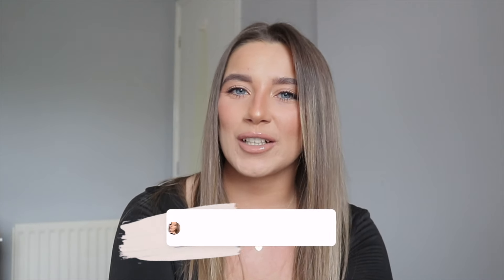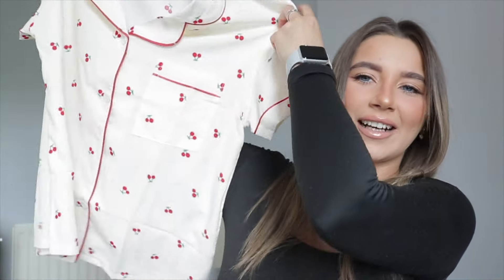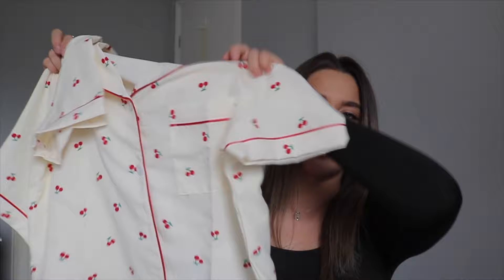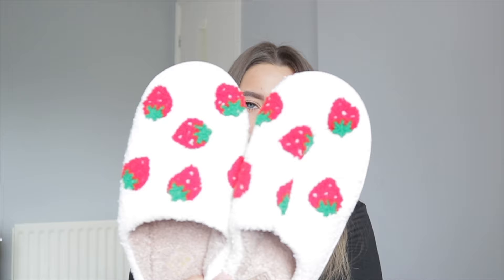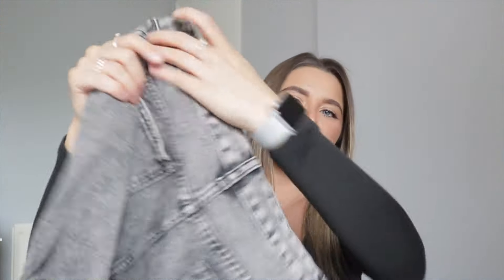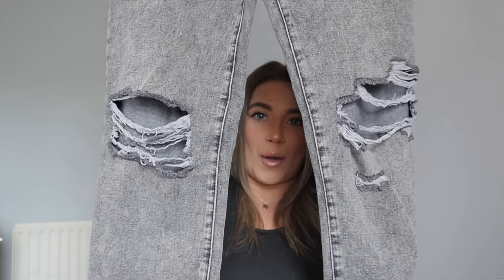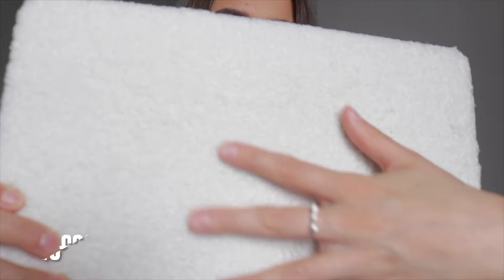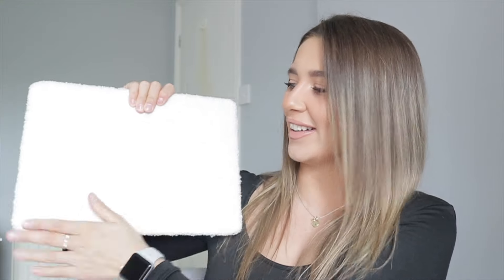SHEIN SPRING ESSENTIALS TRY ON HAUL🌷 | CUTE STAPLE PIECES FOR YOUR SPRING WARDROBE + *DISCOUNT CODE*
🔎Search 【4D7M5】 on SHEIN for the trendiest outfits for this season.👗💃
Don't forget to use my code【24q2ellie】 for an extra 【15% OFF】 at checkout！🛒

ITEMS MENTIONED:
Fashionable Butterfly, Heart, Strawberry, Pineapple, Fruit Patterns Cozy Anti-Skid Indoor House Slippers, Daily Wear 30001196
2pcs/Set Thermal Fleece Case Compatible With MacBook Air 27242807
Women's Straight Leg Jeans 26468479
SHEIN Essnce Women's Solid Color Ruched Cropped T-shirt 25902827
SHEIN Essnce Women's Solid Color Round Neck Long Sleeve T-shirt 26739422
Cherry Printed Sweet Sleepwear Set With Lapel Button Up Top And Bowknot Shorts For Women 25219734
SHEIN Yoga Basic Women's Solid Color Breathable Comfortable Sports Legging 26720113
SHEIN Essnce Women's Red Round Neck Long Sleeve T-shirt 26739416
SHEIN Frenchy Heart Embroidery Button Front Cardigan 12312444
SHEIN PETITE Cut Out Ripped Frayed Straight Leg Jeans 11823361

PREVIOUS VIDEO:
⭐️IPHONE 15 PRO MAX *Natural titanium* UNBOXING & SETUP🎧☁️ | FIRST IMPRESSIONS + camera test ⭐️

EQUIPTMENT:
♡-Rode microphone
♡-Velbon tripod